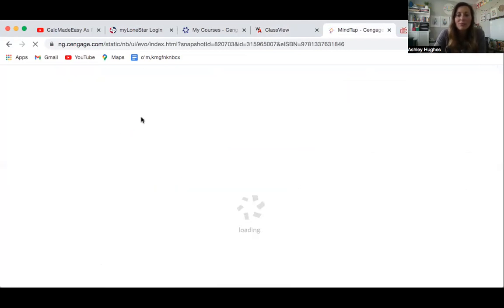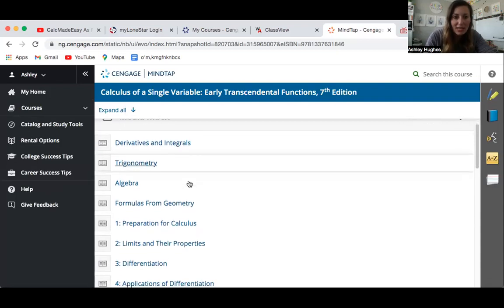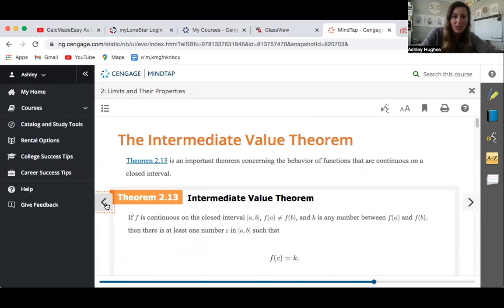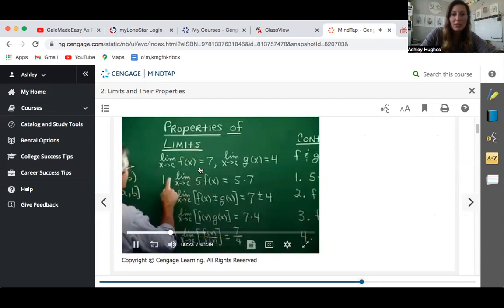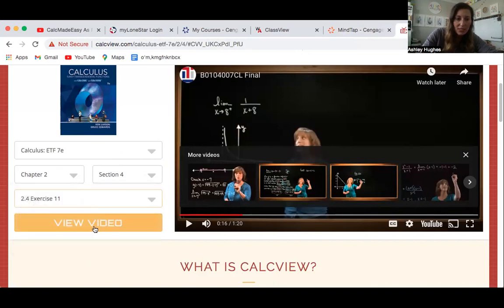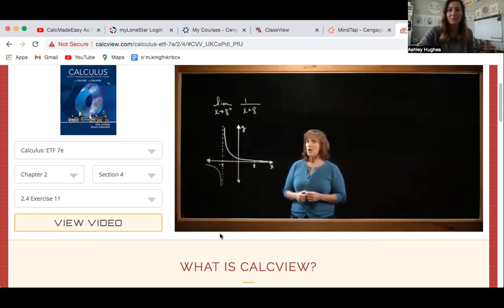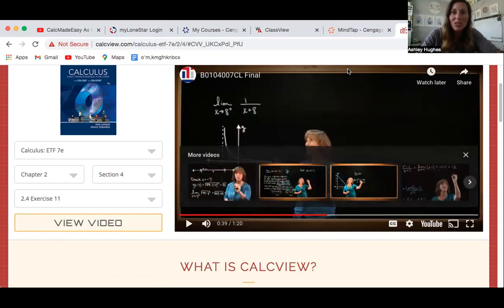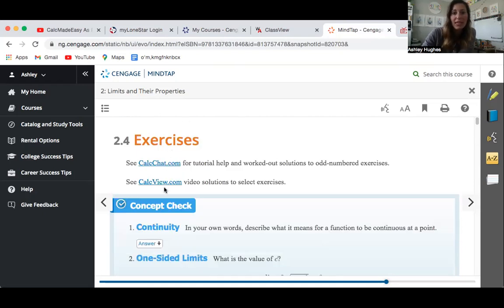General Book and Homework Help Info for Web Assign Calculus 1, Larson 7e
I just wanted to demo some of the online resources available to you through the ebook and online calcview given in Web Assign.